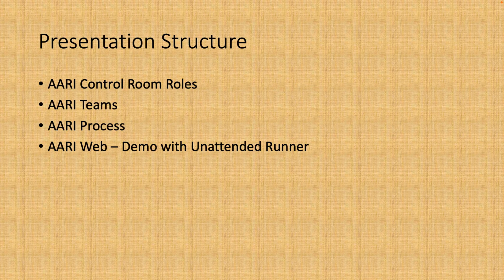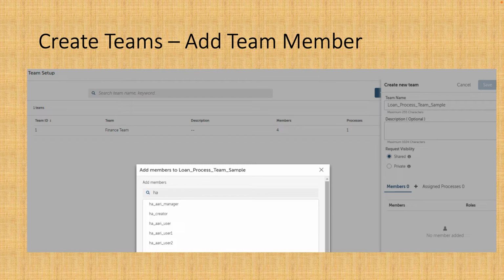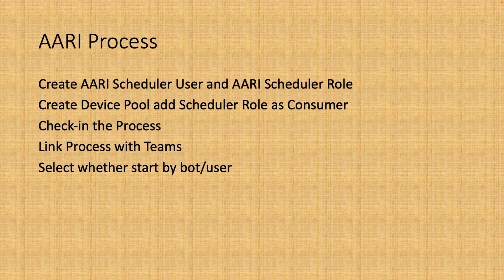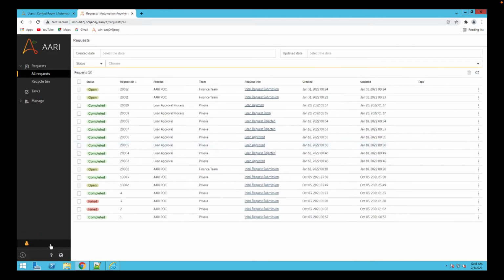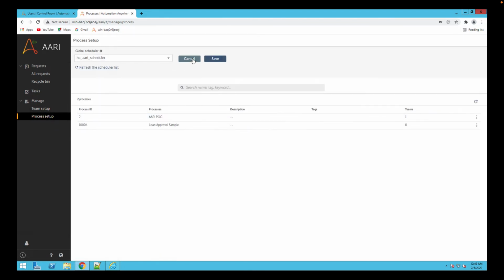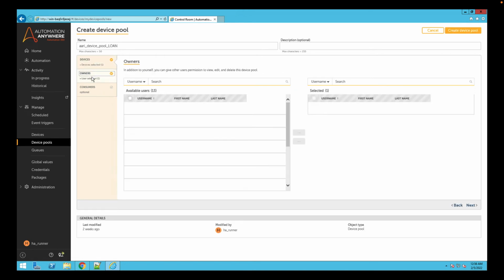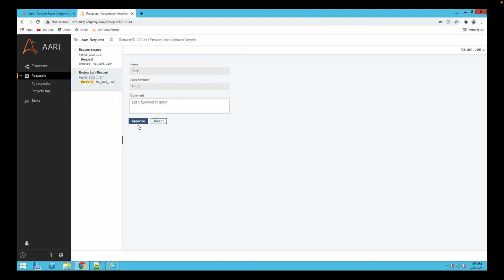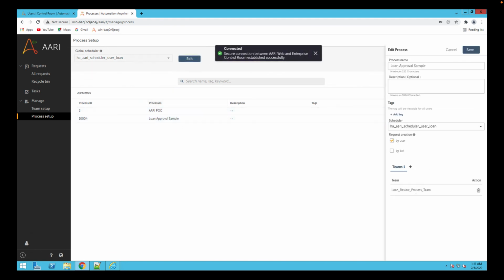Automation Anywhere A360: AARI Teams and Process Demo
Watch at 1.25x speed for better experience
TimeLine:
00:07 Intro
00:36 Presentation Structure
01:22 Presentation - AARI Control Room Roles
03:06 Presentation - AARI Teams
07:38 Presentation - AARI Process
11:35 Code Demo and Set up in CR
25:31 Overview

Other  AARI Video I referred to in this video
AARI Overview and Code Demo